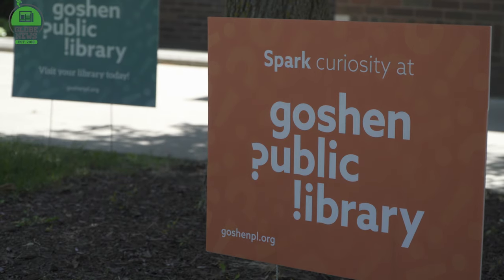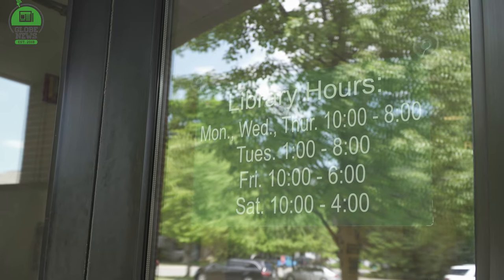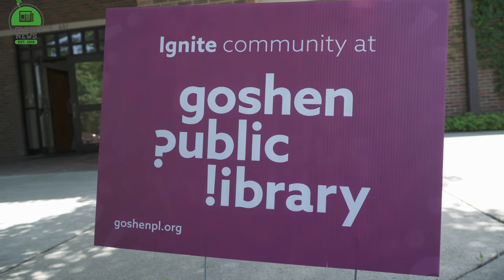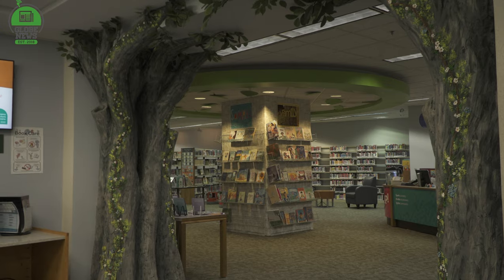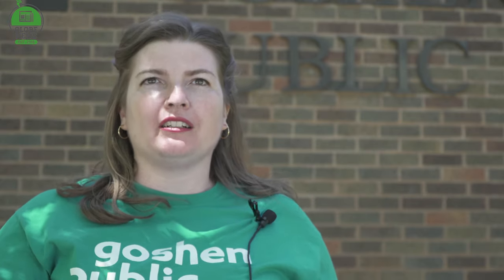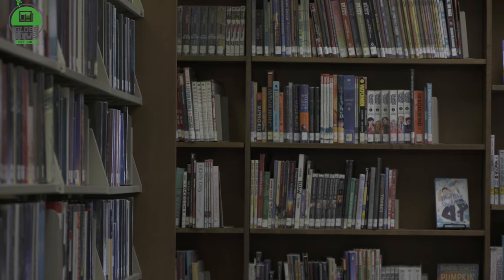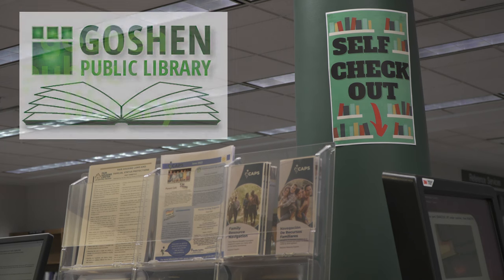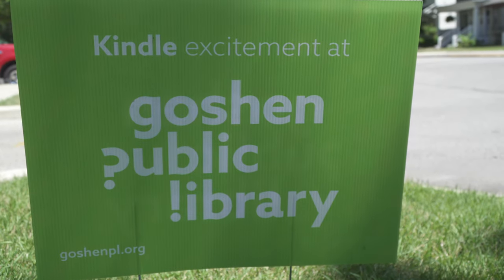Rebranding rolls on at the Goshen Public Library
In March of 2021, the Goshen Public Library began a rebranding process.

Now, in the summer of 2022, the rebranding is finished, and comes complete with a new visual identity, state-of-the-art equipment and a new logo.

The logo is built around community involvement, and includes elements of the Spanish language. This change is just one of several measures that the Library has undertaken in order to reach out to the Hispanic population in Goshen.

Also among the new additions is a community outreach director, whose primary objective is to bring awareness of the library's resources to the greater Goshen community.

The library also recently installed a book locker, which allows individuals to put books on hold and check them out at their own convenience; even if the library is closed.

The visual identity is built around three phrases: 'Spark curiosity', 'Kindle excitement', and 'Ignite community', which library officials hope will help to usher it further into the 21st century, and present the library as more than just a place for books.